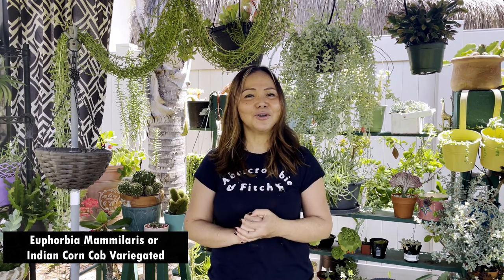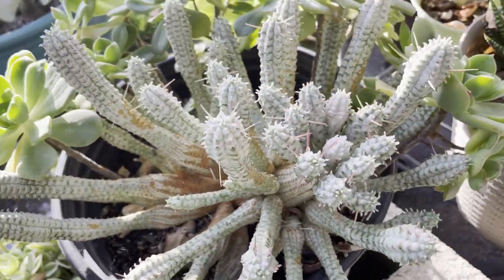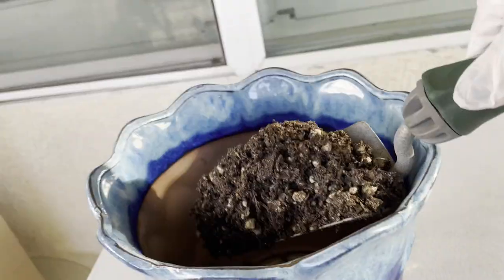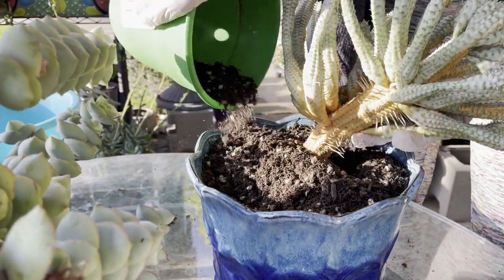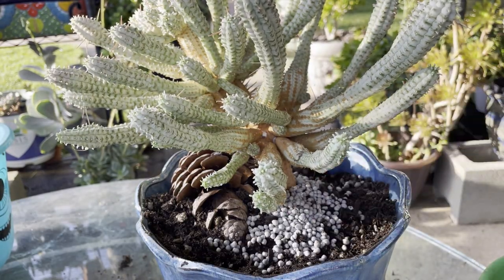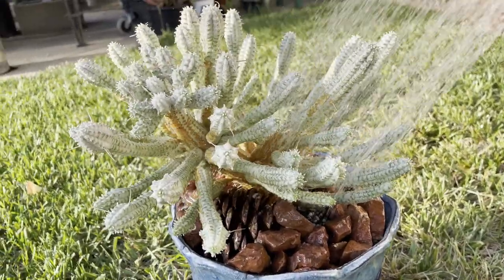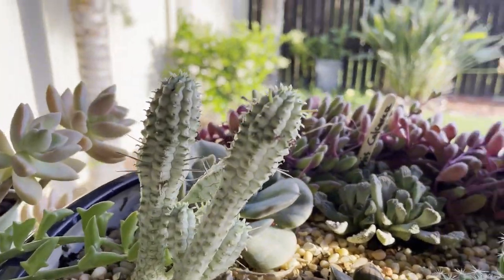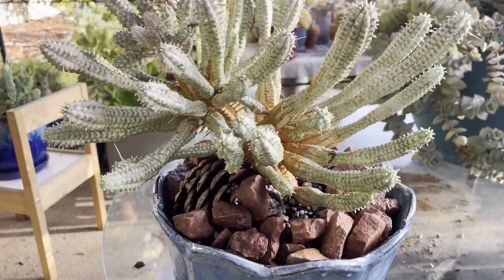How to Care and Propagate Euphorbia mammillaris variegata or Indian Corn Cob | Succulents by Vonny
How to Care and Propagate Euphorbia mammillaris variegata or
 Indian Corn Cob from cutting
 Succulents by Vonny